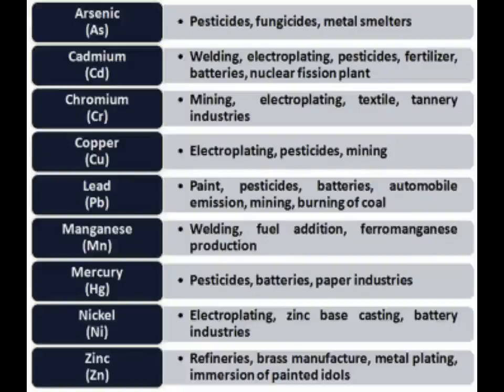Zoology Envo and Toxico CSJ TY SemI PIV 3 Part 12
Environmental Biology and Toxicology
Undergraduate B.Sc. Final year Course offered in all Maharashtra state Based Universities.
Topic - Environmental Pollution Part 12 Water pollution Part 2